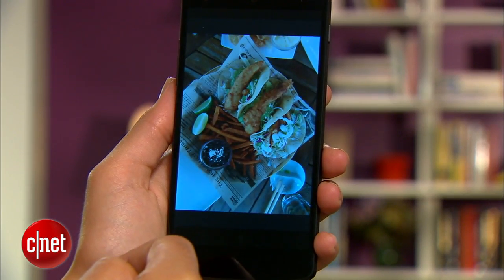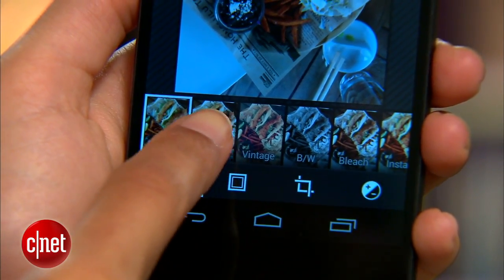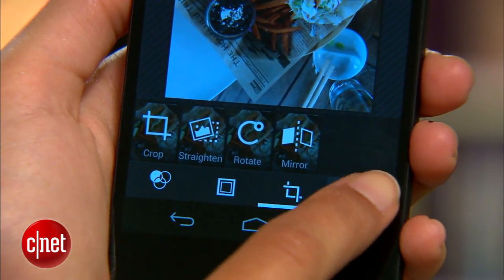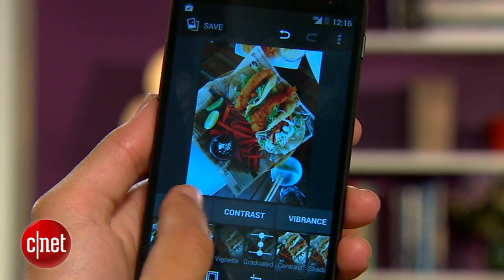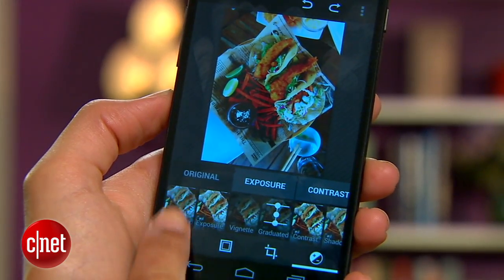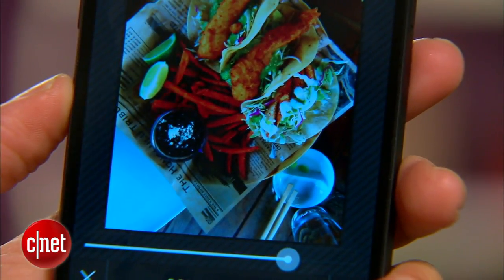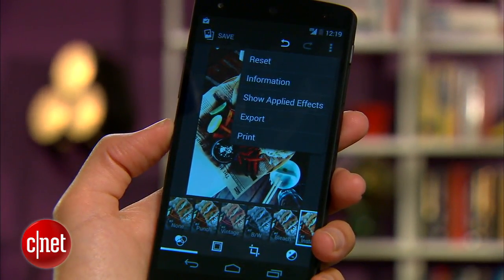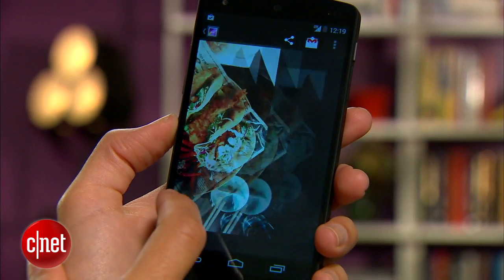Master Android 4.4 KitKat's advanced photo editor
Get to know KitKat's robust photo editor, which includes advanced tools for fine-tuning and even creating your own filters.